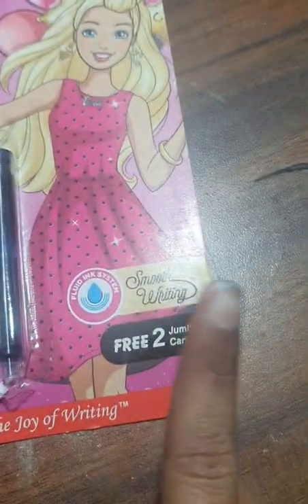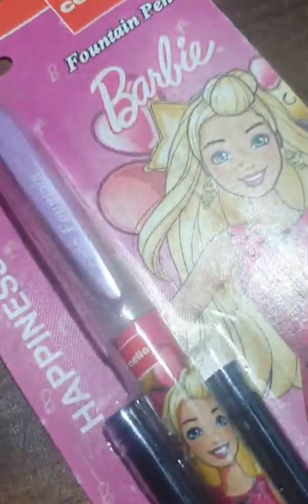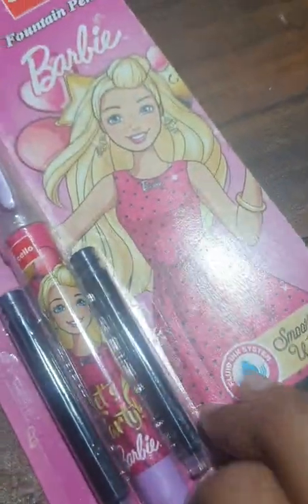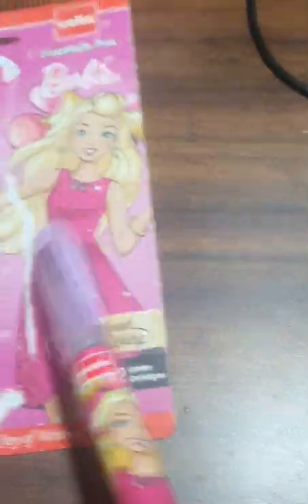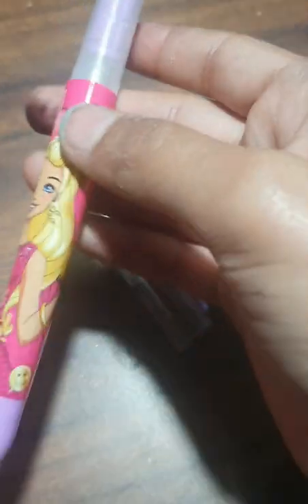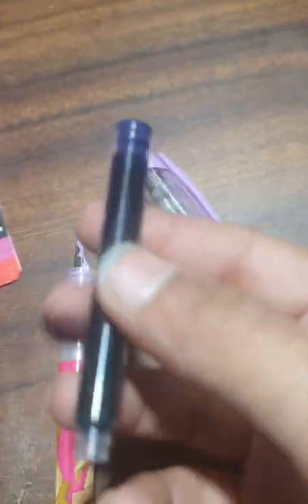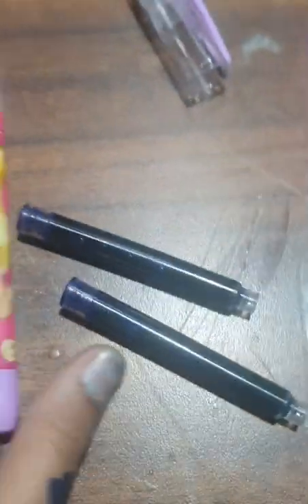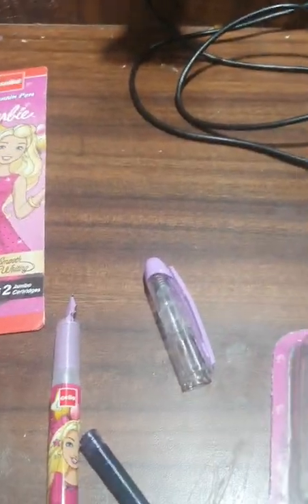Barbie fountain pen